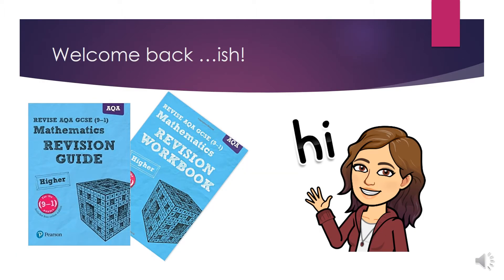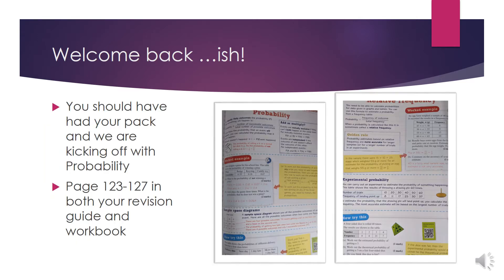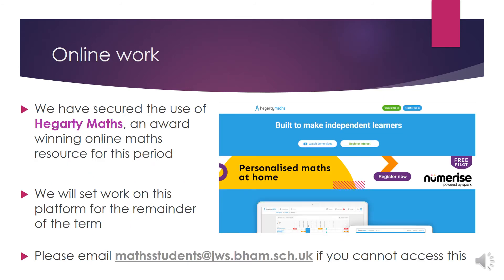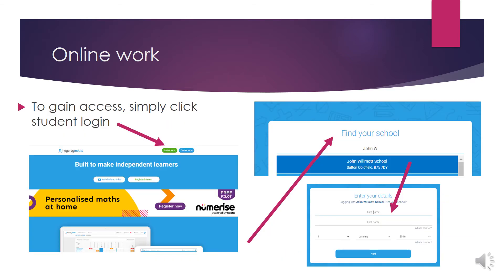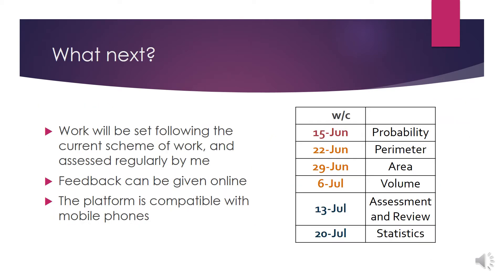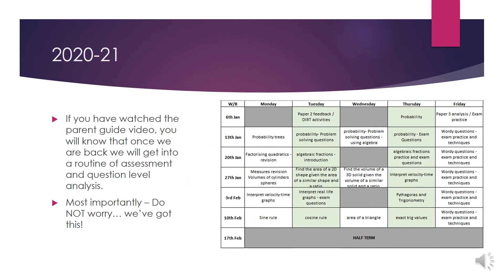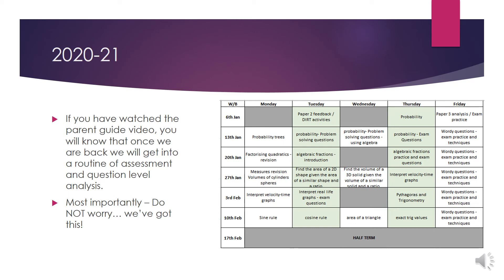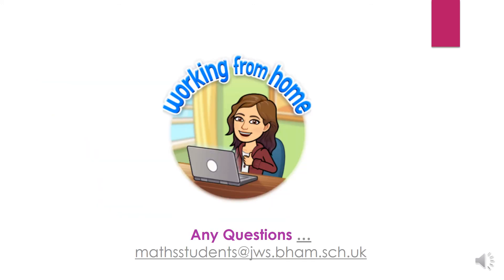Home Learning; Year 10 Maths Higher Students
Ms Miley explains the plan for supported home learning for the higher maths groups.